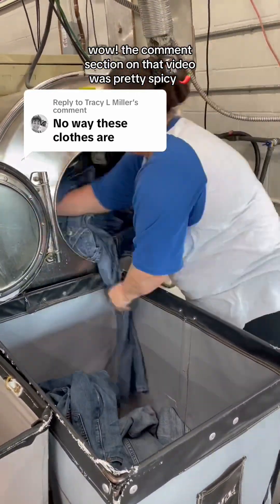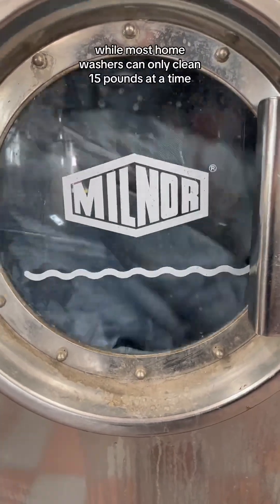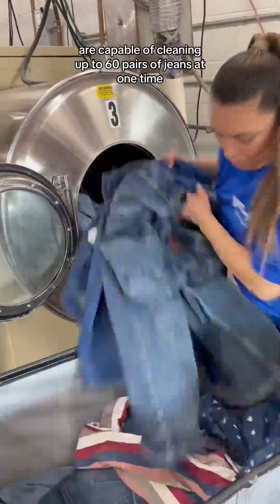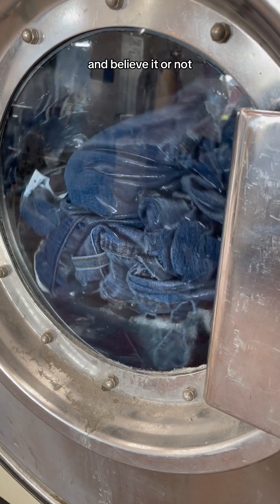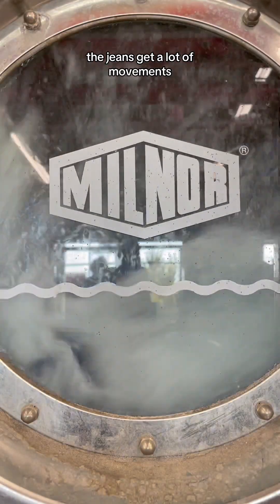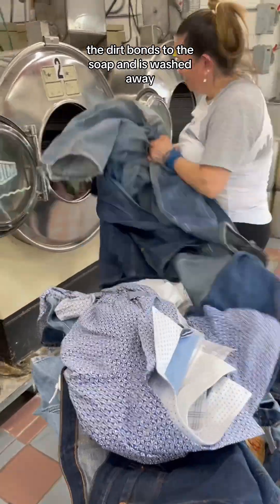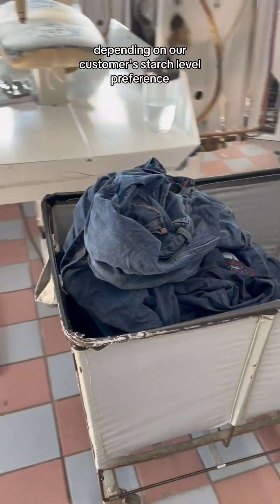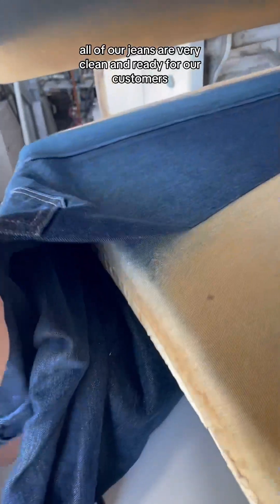Did we overload the washer?